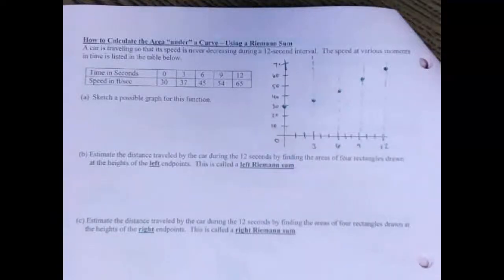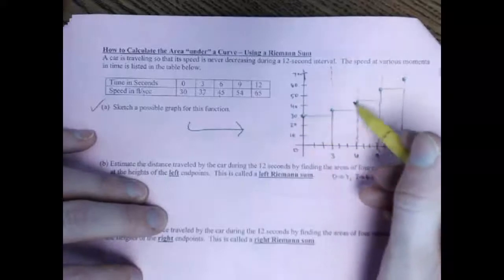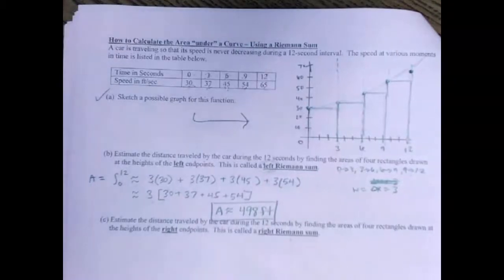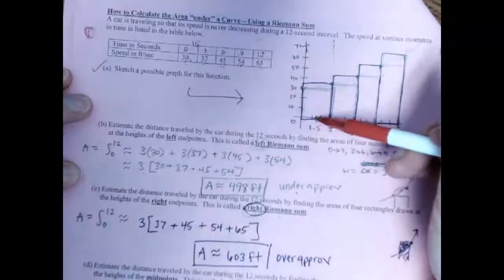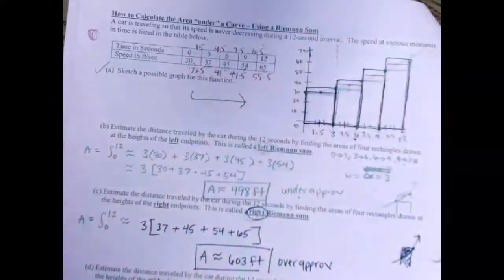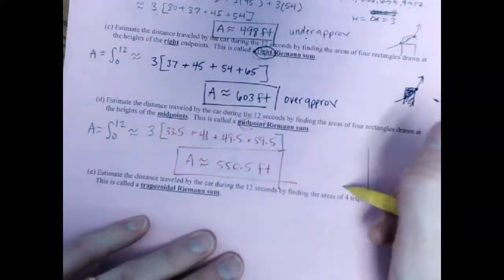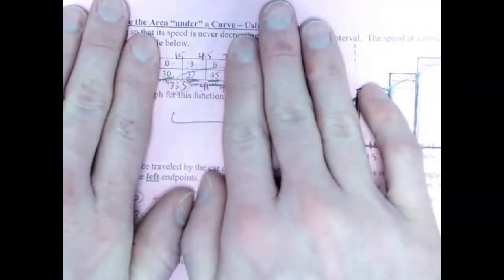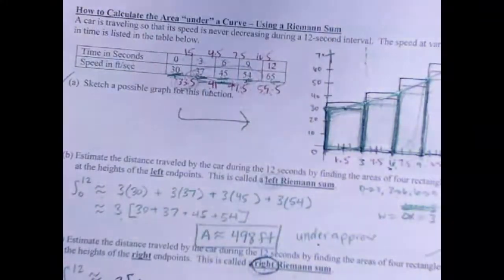Calculus: Riemann Sums Part 1